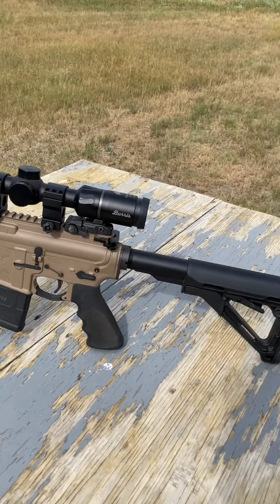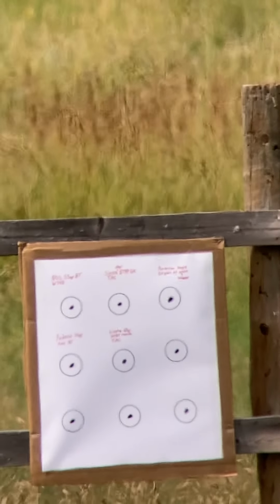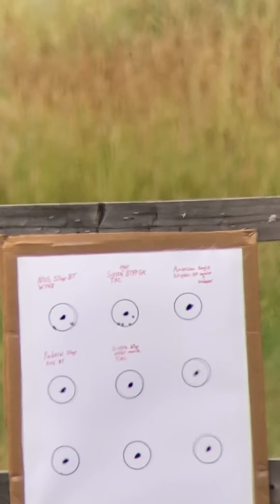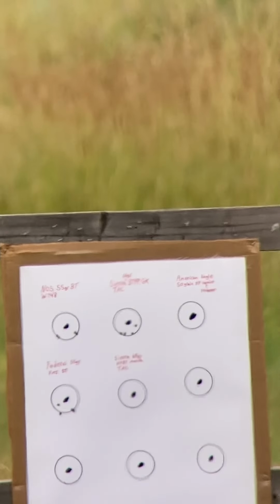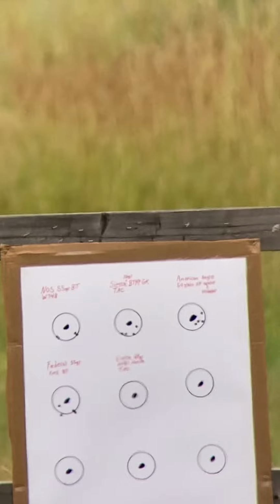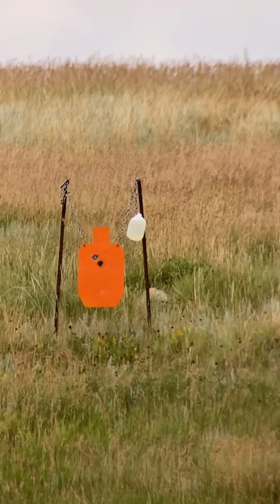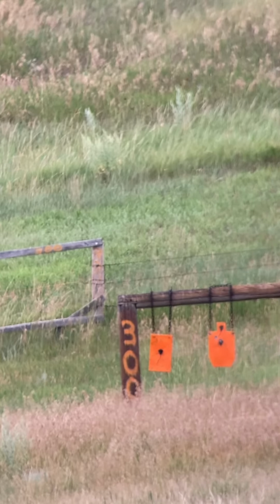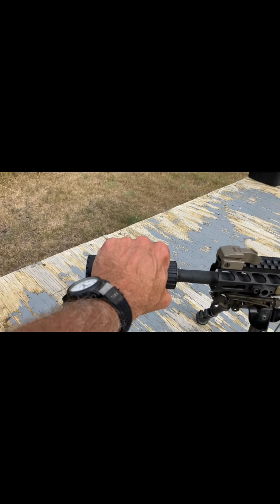AR-15 Build Range Review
This is my first attempt at a video gun review.  This will be a learning process and I appreciate my daughter's video editing skills as I navigate this new adventure.  The improvements will begin tomorrow as I begin working on another video with my friend, Axel Hondo.  I plan for many more to come in the future.  Thank you for taking the time to watch my video and supporting Guns & the 701.  Any feedback you provide to improve future videos is appreciated.  Have an outstanding day!